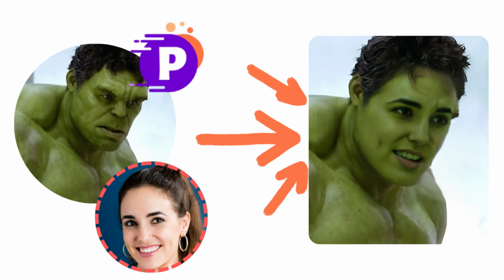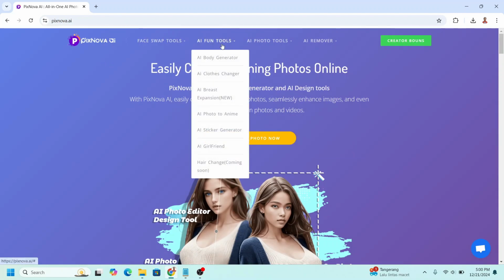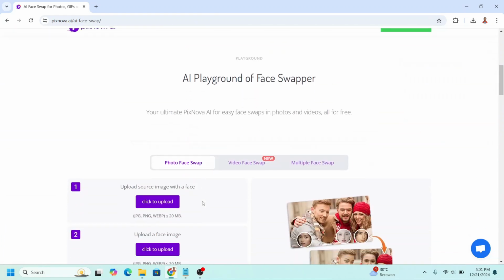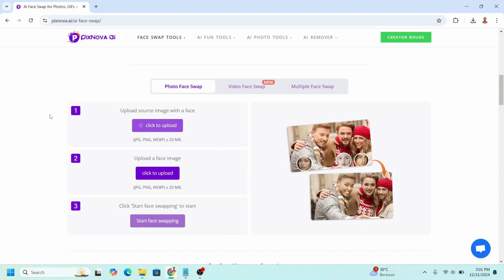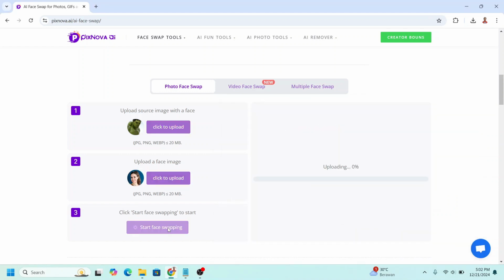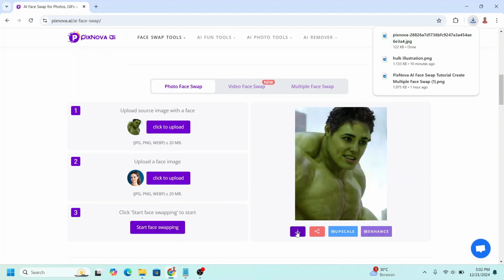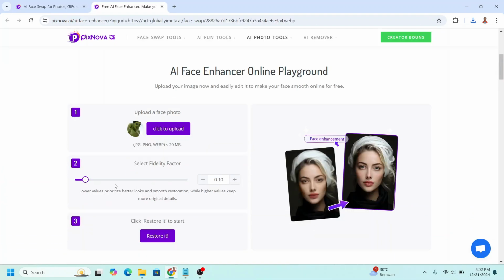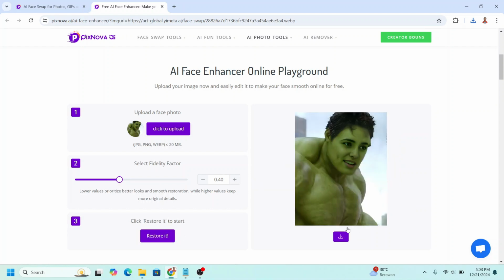Face Swap in PixNova AI Photo Manipulation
in this photo manipulation tutorial i will show you how to do face swap in PixNova AI.
PixNova AI is a versatile tool that allows users to create high-quality photos, enhance images, and perform face swaps on photos, GIFs, and videos.
PIXNOVA

Some key features of PixNova AI include:

AI Face Swap: Easily swap faces on photos, GIFs, and videos.
AI Photo Generator: Create photos from text, transform photos into anime, and generate AI body art.
AI Photo Editor: Enhance photo quality, upscale images, and crop faces from photos.
AI Eraser Tools: Remove watermarks and backgrounds from images.
All these tools are available for free and without usage limits. Additionally, PixNova AI continues to update and add new AI tools to meet user needs.
PIXNOVA